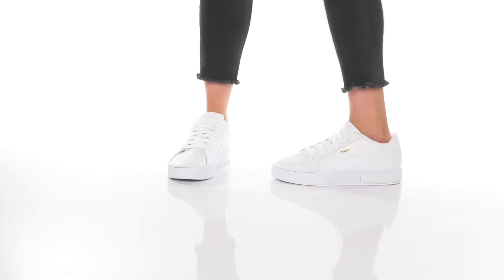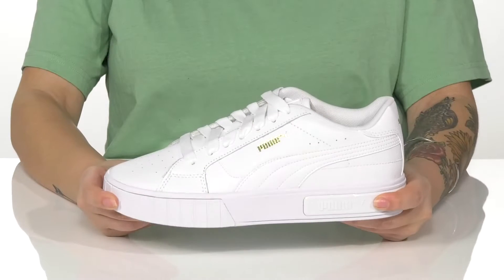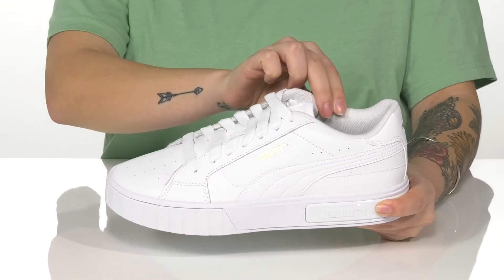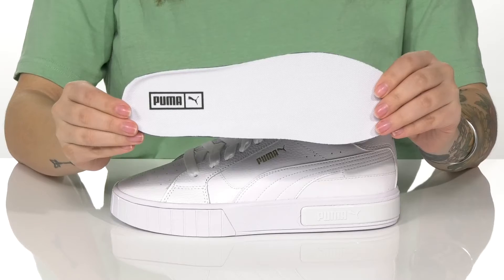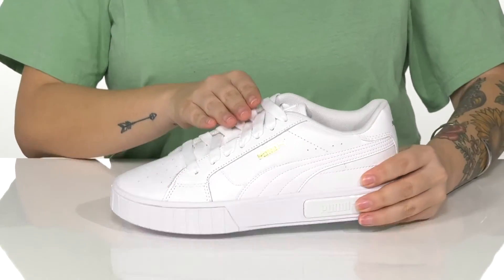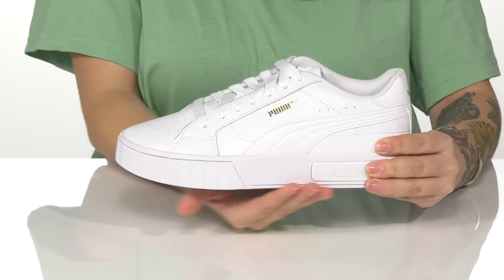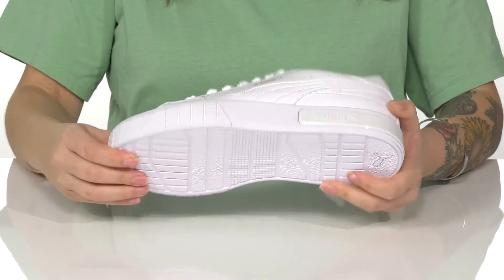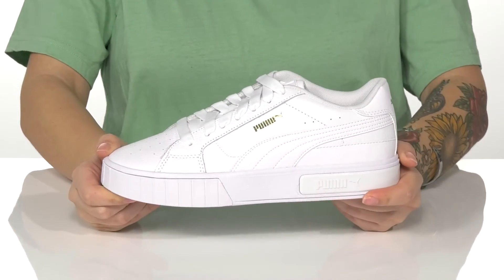PUMA Cali Star SKU: 9469379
PUMA&reg; Cali Star.
Leather upper.
Textile lining and insole.
Synthetic outsole.
Imported.